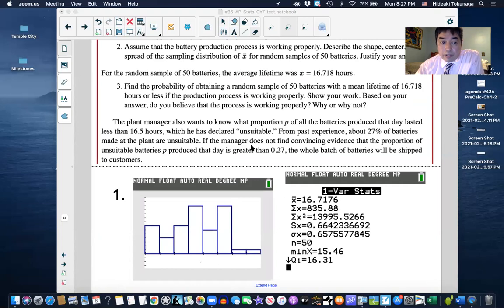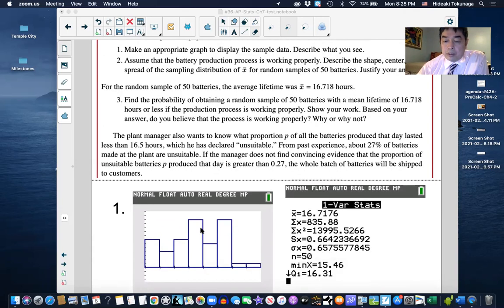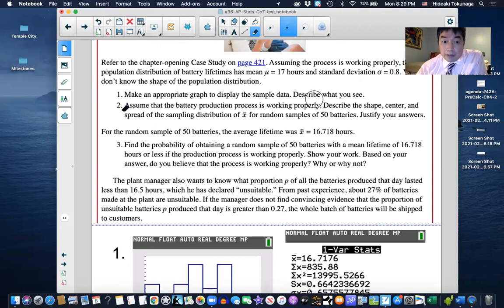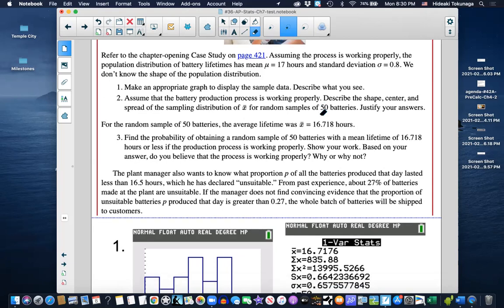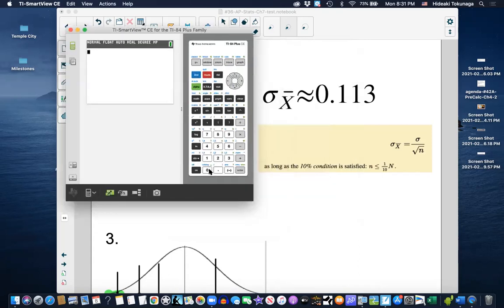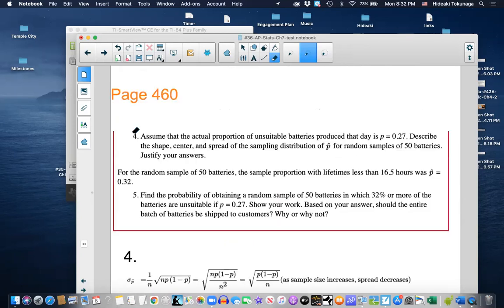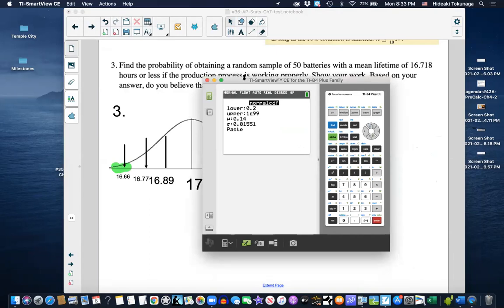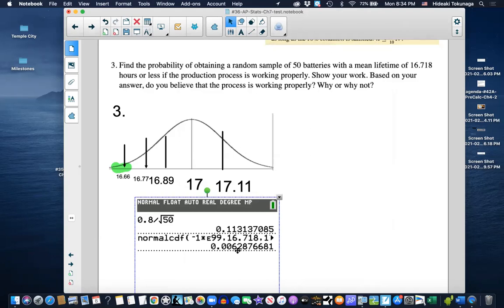AP Stats CH7 Test Reviews2